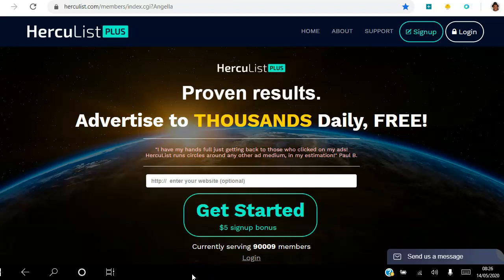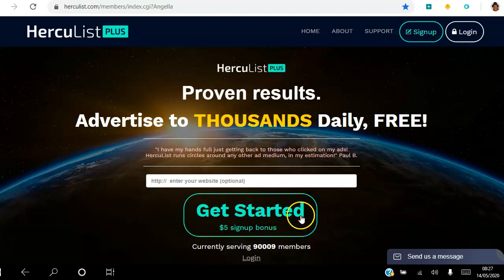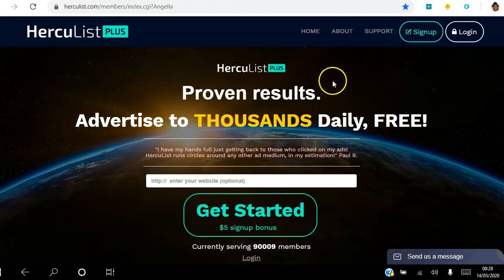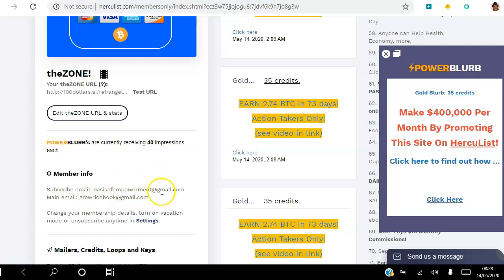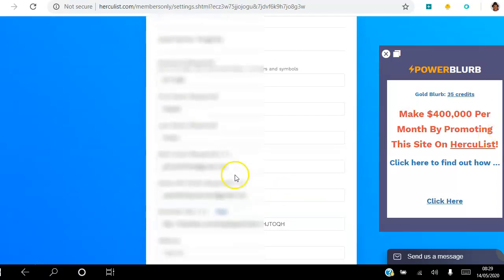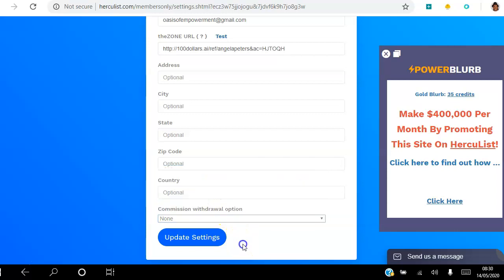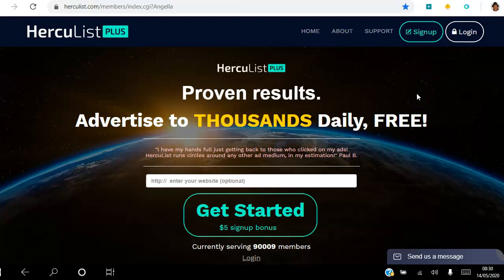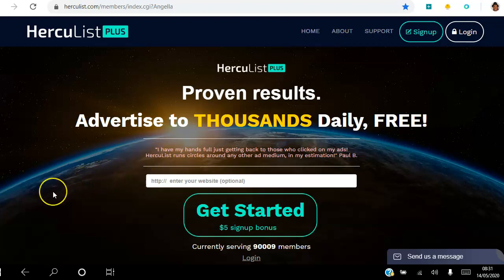How to change subscriber email in herculist plus herculist review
Advertise Your Website For FREE! Earn up to 50% Commissions!

Our video is showing herculist plus topic   but we   try to cover the   subjects:
-herculist safelist
-herculist prime ads

 if you discovered us from an online search about herculist plus, you came to the right place. Please give us 10 seconds to tell you why ...

 for your information i just wanted to let you know that liking a video is a fast method to let us understand that you liked our work. If you're signed in, liking a video will include it to your "liked videos" playlist.
If you're not the biggest fan of our video, disliking it is one method to reveal your opinion and let us know we have to do better.
When utilizing youtube on your pc, the size of your video gamer will automatically adjust based on the offered rezolution in your browser window.

If you want to manually alter the size of your video gamer, just change the size of your browser. You can pick the theater mode button in the bottom corner of the video gamer to see your video in a large player without going into complete screen, or the miniplayer button to see in a smaller player.

 maybe you would like to comment listed below and let me understand what else i can help you with or info on herculist plus.
For your information I just wanted to let you know that Liking a video is a quick method to let us  understand that you found useful our work. If you're  logged in, liking a video will add it to your "Liked videos" playlist.
If you're not the biggest fan of a video, disliking it is one way to show your  viewpoint and let us know we have to create better videos.

Many FREE advertising tools to choose from to help build your business, including our new MonsterBLURB splash page builder.
For almost 20 years, HercuList has been a trusted internet marketing source for thousands of marketers worldwide.
Embedded 100% safe optin list. Send your ad to 90011 opportunity seekers in email and web format.
REAL people means real traffic to your website. No Fake traffic or bots.
Join thousands of like minded business owners and opportunity seekers from all over the world.
Safelists were the first advertising campaigns I used when I started internet marketing and I did get great results.
In fact the only safelist that gave me more leads and sales was the Herculist safelist. I have also seen many other internet marketers provide the same review of the Herculist safelist – it is the best and most responsive.
Safelists work best when you send your offer to larger quantities.
Therefore you may get a better response if you email 90,000 contacts as opposed to 1000 contacts.
If you are using the Herculist safelist for the first time, then I would strongly recommend that you use their Pro or Gold package so you can send your offer to all 90,385 members making your chances of getting a sale, higher.